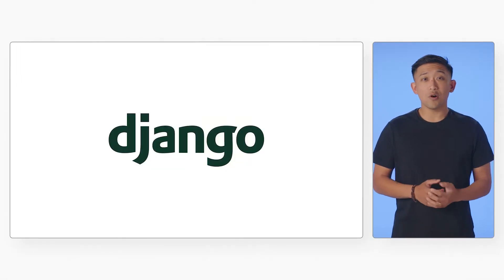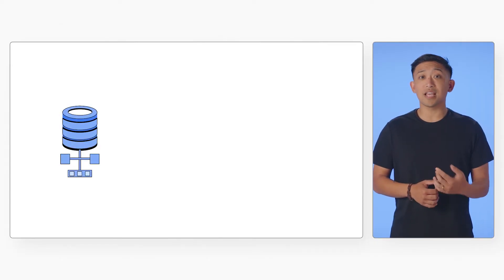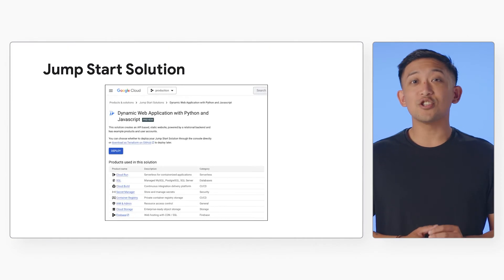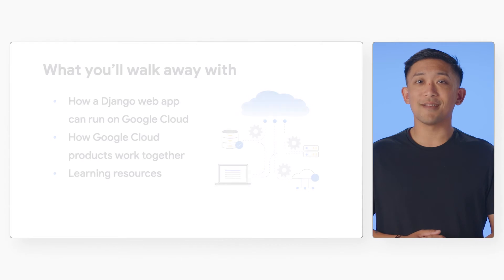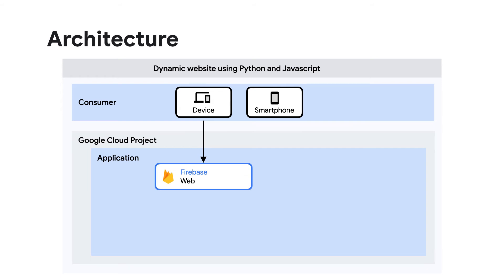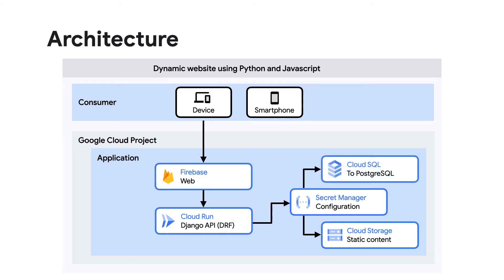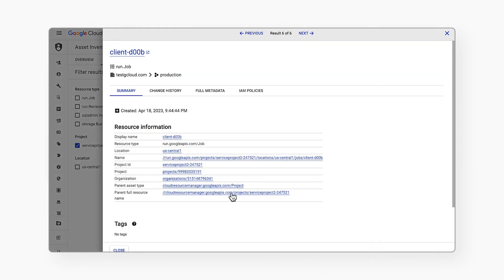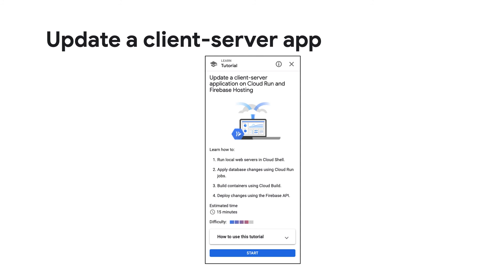Build web apps with Python Django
Whether you’re starting an online store or maintaining an enterprise system, deploying a dynamic web application is one of the most critical and complex cloud skills. In this video, Developer Relations Engineer Anthony Bushong discusses a jumpstart solution from the Google Cloud team that deploys a Django web app on Google Cloud in minutes without disturbing the production environment.

Update a client-server application on Cloud Run and Firebase hosting tutorial